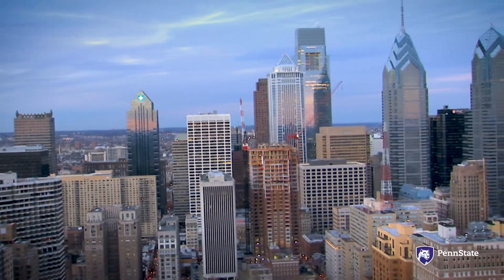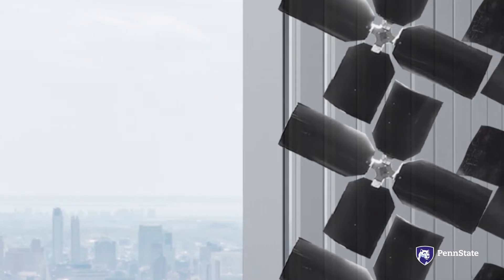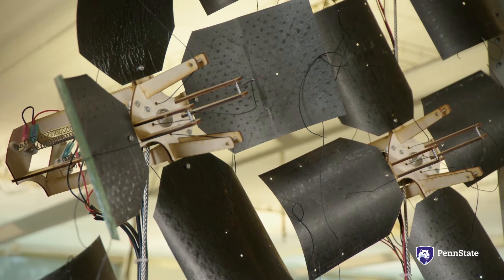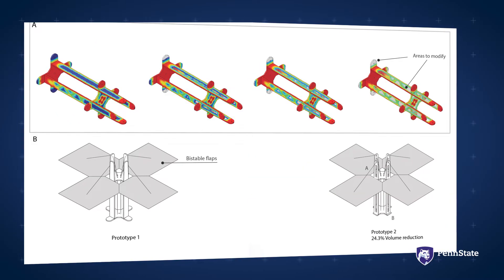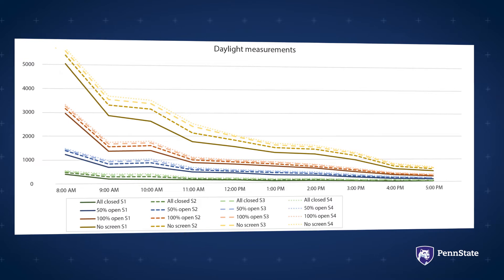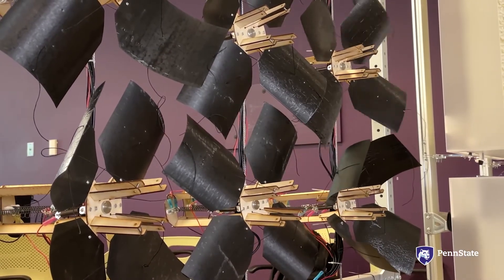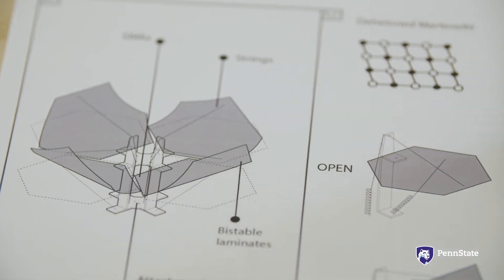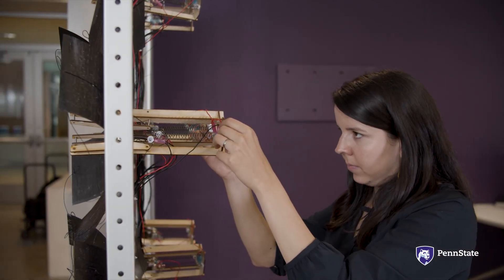Kinetic Snapping Skins: Envisioning climate-adaptive environments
Researchers from the Stuckeman Center for Design Computing in the College of Arts and Architecture, the Convergence Center for Living Multifunctional Systems in the College of Engineering, and the Materials Research Institute (MRI) at Penn State have collaborated to design a window screen system that automatically changes its shape based on indoor and outdoor environmental conditions.

The responsive building façade system features screens made of smart and bistable materials that are located inside a building’s windows, which open and close based on the weather conditions and lighting outside, as well as the indoor lighting and climate requirements.